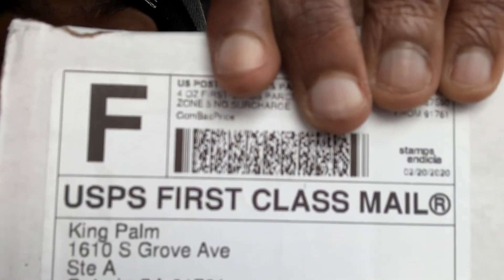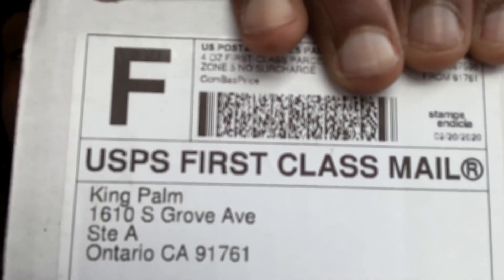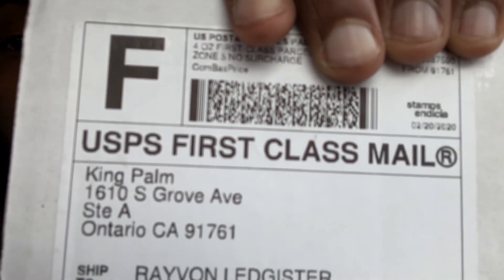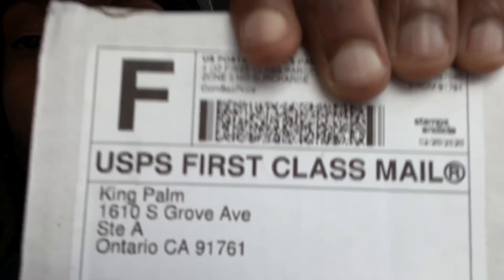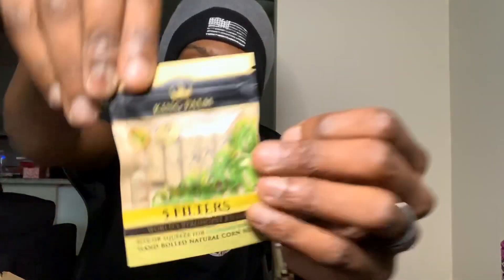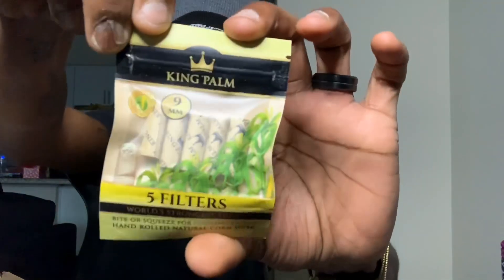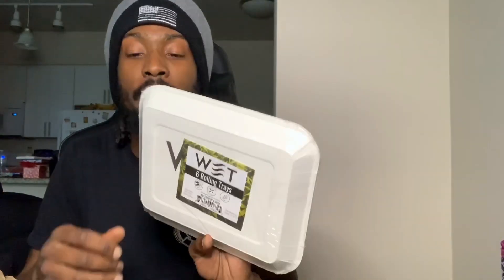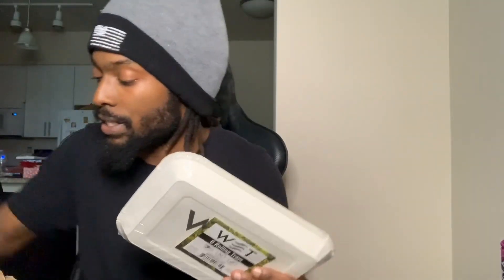KING PALM SENT ME A PACKAGE | UNBOXING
King Palm sent me a care package. Unbox it with me !